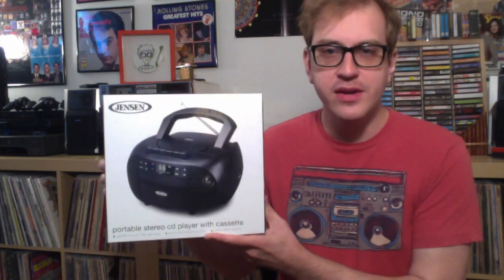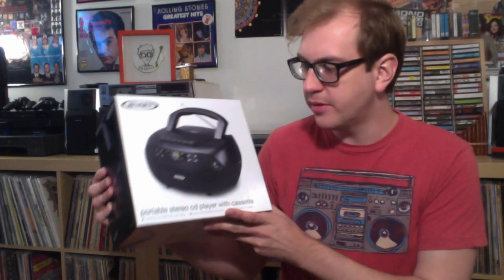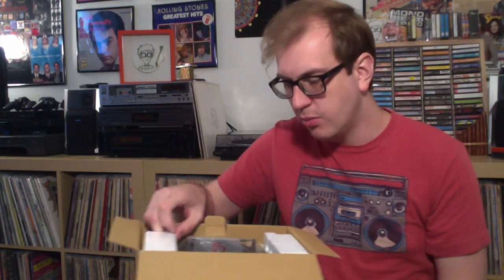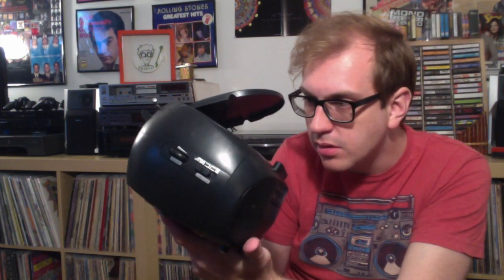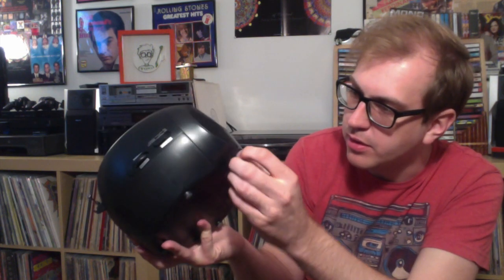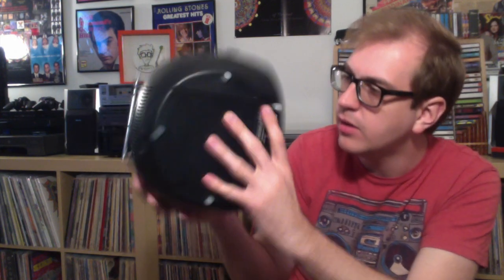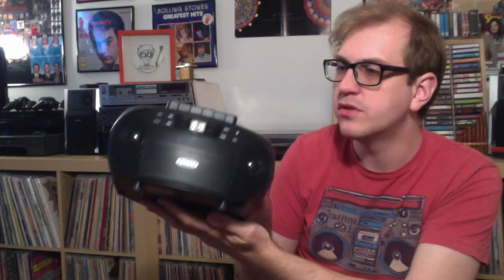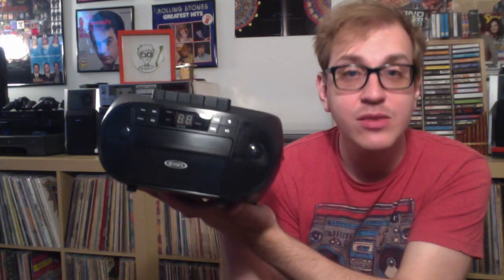Tech Reviews 1: Jensen CD-550 Portable Stereo CD Player with Cassette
UPDATE:  About a week into using the tape player, it decided to eat two of my cassettes.  Only using the CD and radio on this thing from now on!

Welcome to the first episode of our new series, "Tech Reviews"!  In today's video, we chat about the Jensen CD-550 and what the pros and cons are about it.  Overall, a pretty decent little player that won't blow your mind, but the small size and ok sound get the job done!